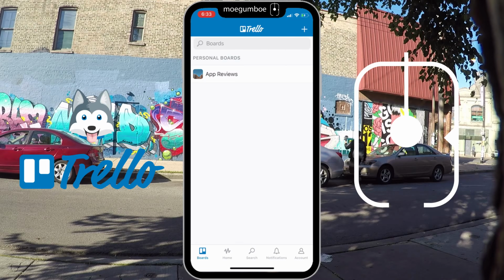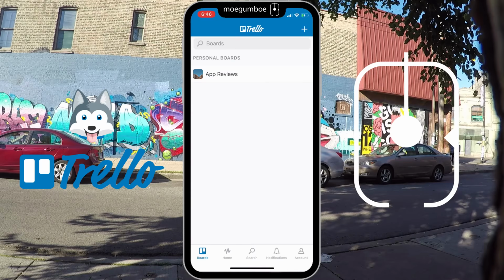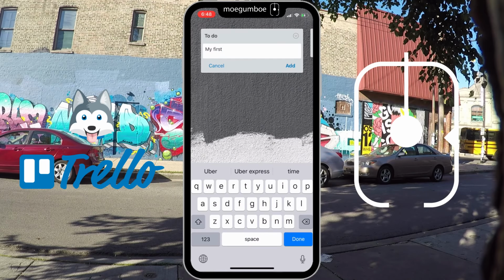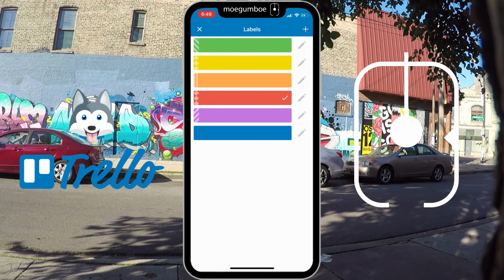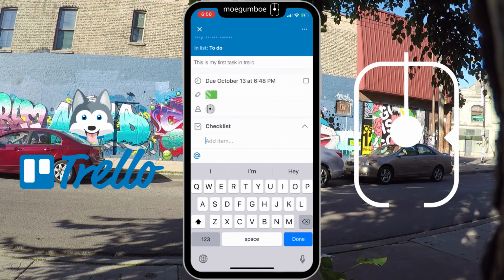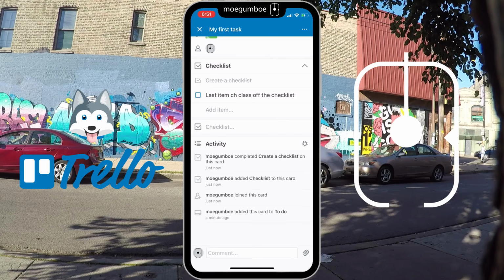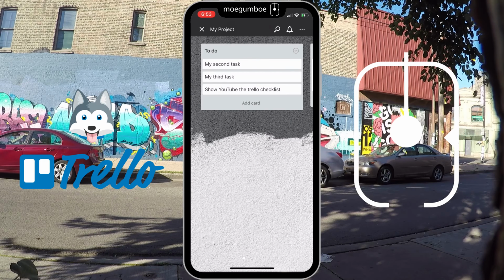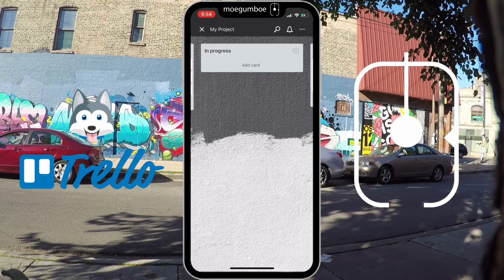TRELLO APP REVIEW - Prioritize you Projects and/or Goals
A review on the Trello app which can help you organize your tasks to complete goals! I also share some tips that I've learned thus far in my youtube venture so I hope you guys enjoy it.

ALSO FOR A CHANCE TO WIN
Tell me what changed in the background when I am talking about the 5 things I've learned...YOU COULD BE A WINNER!

AND some add-ons that you can add to Trello in case you decide you really want to use this app to its full potential, remember it can be used on the desktop and will pair data from the app.